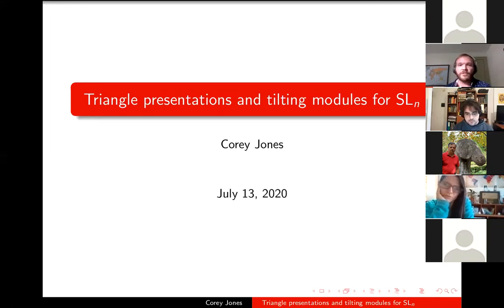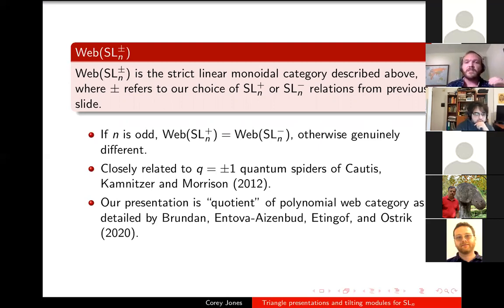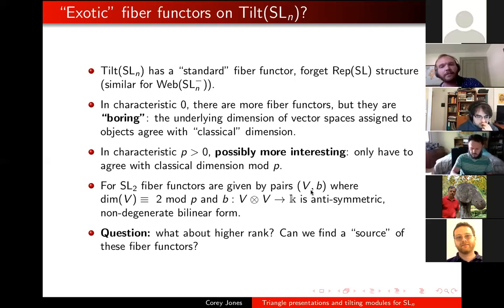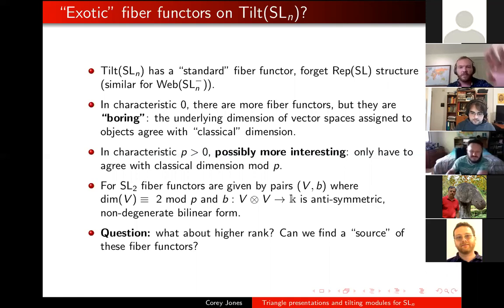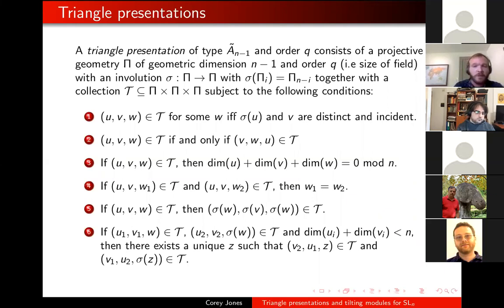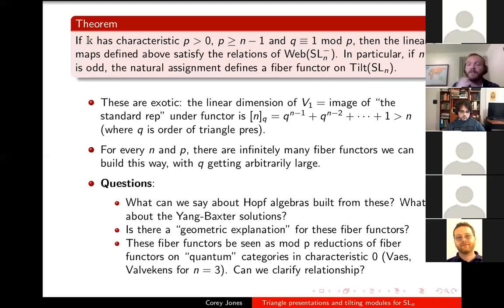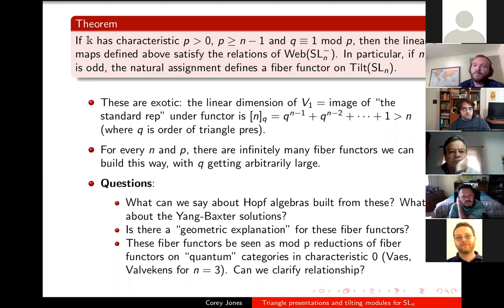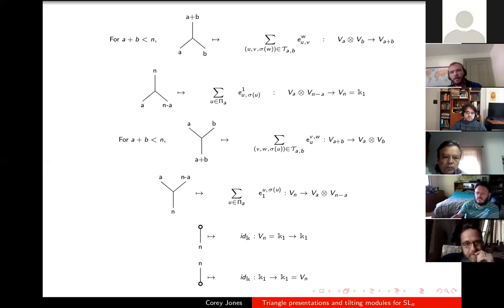Corey Jones, Triangle presentations and tilting modules for SL2k+1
Abstract: Triangle presentations are combinatorial structures on finite projective geometries which characterize groups acting simply transitively on the vertices of a locally finite building of type A˜_n−1 (n ≥ 3). From a type A˜_n−1 triangle presentation on a geometry of order q, we construct a fiber functor on the diagrammatic monoidal category Web(SL_n) over any field k with characteristic p ≥ n − 1 such that q ≡ 1 mod p. When k is algebraically closed and n odd, this gives new fiber functors on the category of tilting modules for SL_n.